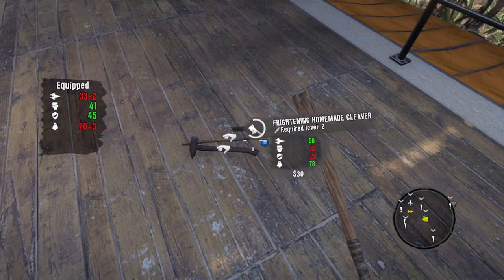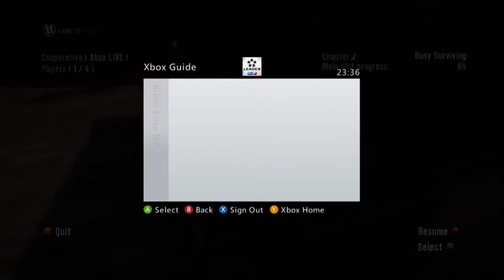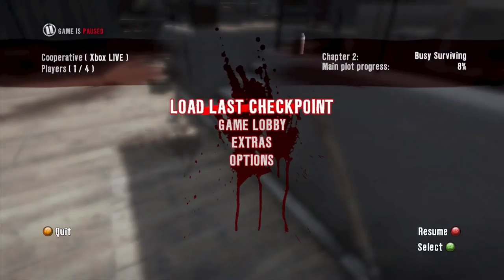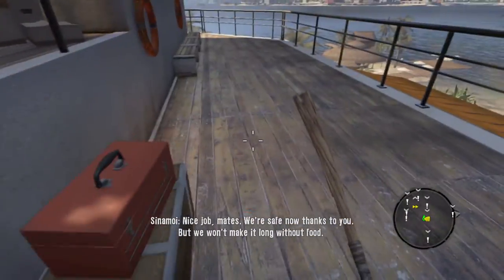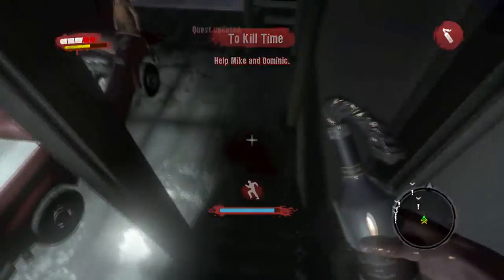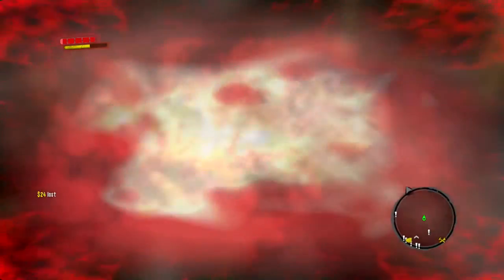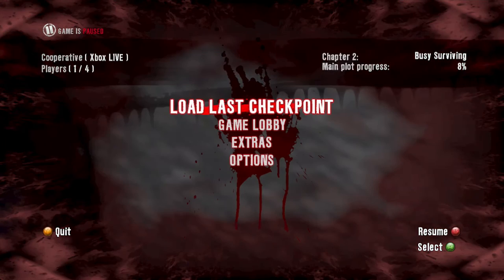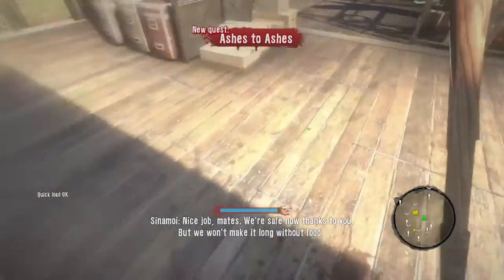Dead Island 2016 Working Duplication Glitch #1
This a working 2016 Glitch for Xbox 360